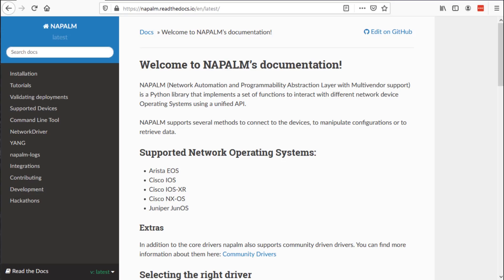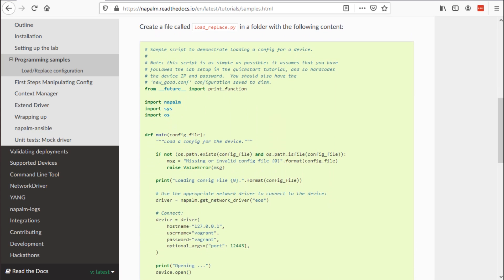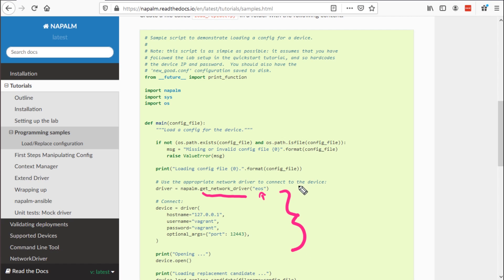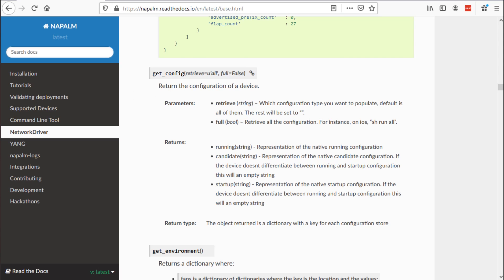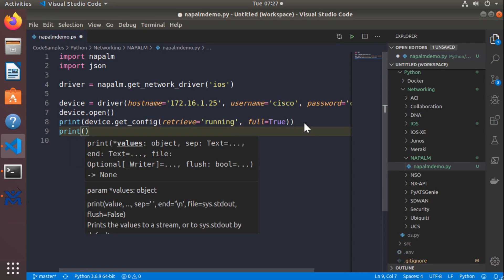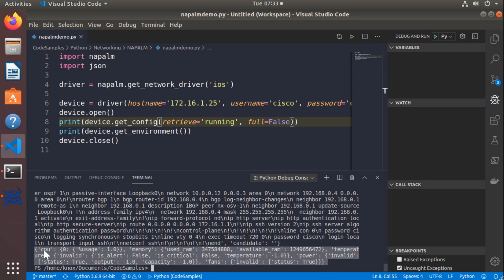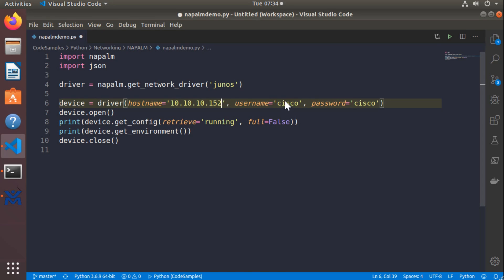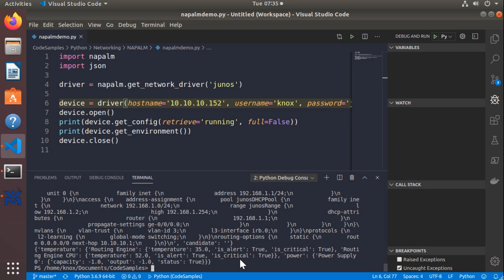How to Automate Networks with NAPALM and Python!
### Description

What do you do if you have network devices from more than one vendor? Will you have to write Python scripts for each one? NAPALM solves this issue for us! Us the same Python class objects and methods to interact with Cisco IOS, Juniper JUNOS, Arista EOS, Palo Alto, and more!
Even though NAPALM isn't on the Cisco DevNet Associate exam (DEVASC 200-901) this is still a crucial tool to understand!
Alien Round 2 👽!
WINNER ANNOUNCED! Congrats!
Comment why you think aliens are or aren't real below with alien !
By entering, you agree that you are old enough to participate, and release YouTube, Twitter, LinkedIn, Facebook, or whatever other platforms you share on from any liability
Must be 18 years old or older to win. Available to US, Canada, Mexico, Australia, South Africa, E.U. + UK countries. Winner will be contacted in chat on Friday 12/19 at noon central time.